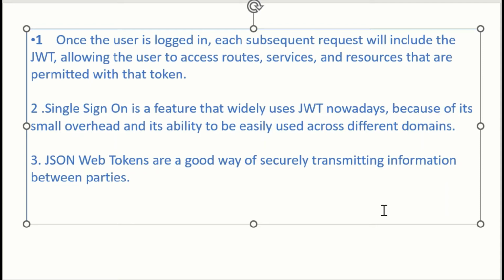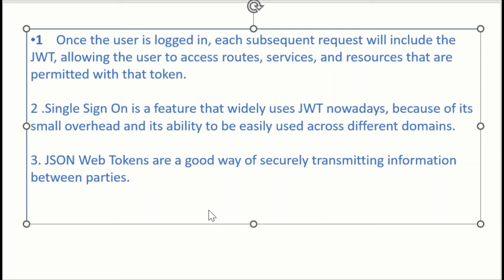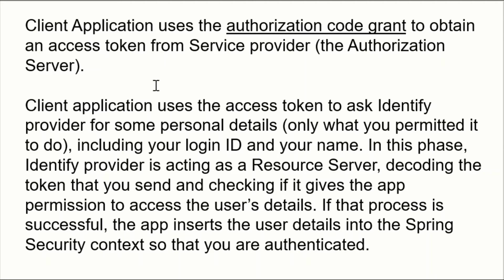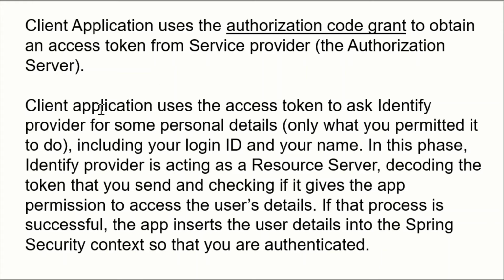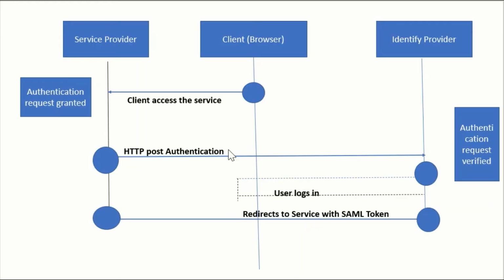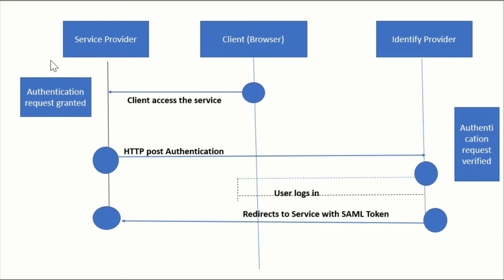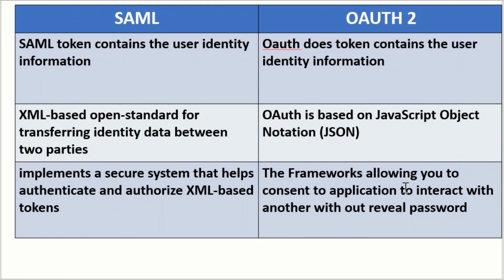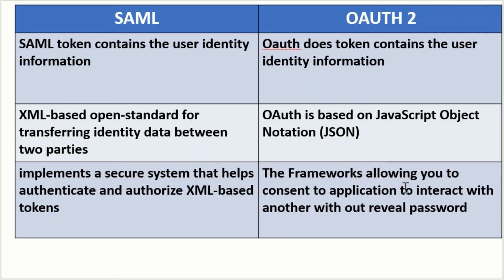Microservices Interview Questions || TCS Microservices Interview || Client interview || SAML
TOP 5 Microservice Interview Questions Answered  || Microservices Interview Questions ||  Client interview

This video will help to clear Client interview for any microservices roles.
 Microservices interview questions is about the concept of Microservices that are small, lightweight, process-driven components. So, Microservices are the next important thing in designing scalable, easy-to-maintain applications. This not only makes application development easier but also offers great flexibility and lets you utilize various resources optimally. If you want to build an enterprise-ready implementation of the Microservices architecture, then this course is the first step for you!

In this Microservices Architecture training, we will start by giving you a deep understanding of the core Microservices concepts and principle with insight in how they have evolved. We will walk you through the complete life cycle - from design to development to testing; including cross-layer concepts such as how to secure Microservices.